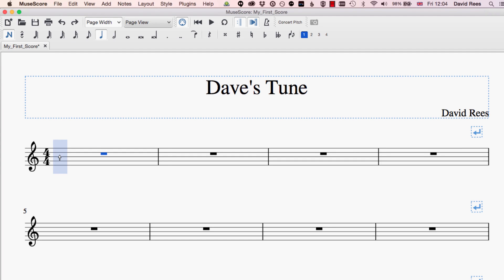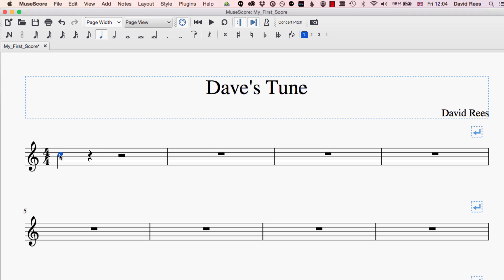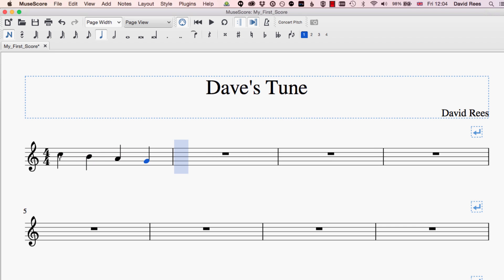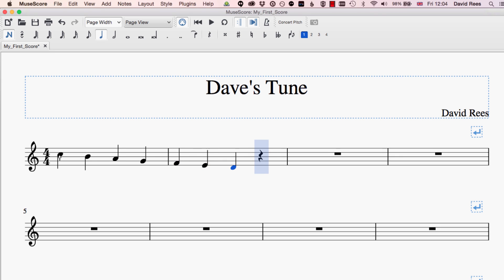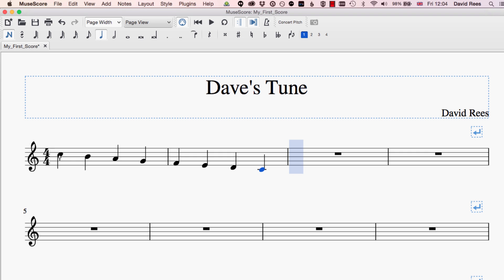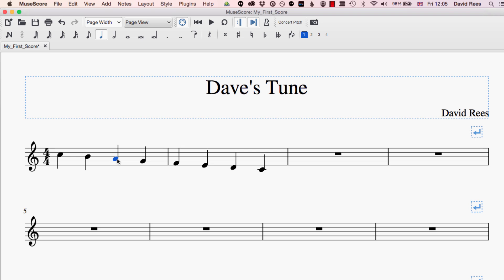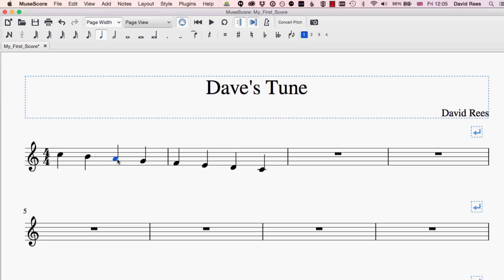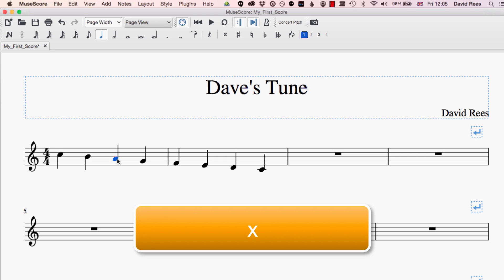Stem Direction | MuseScore Crash Course